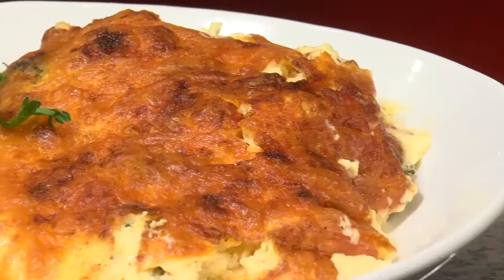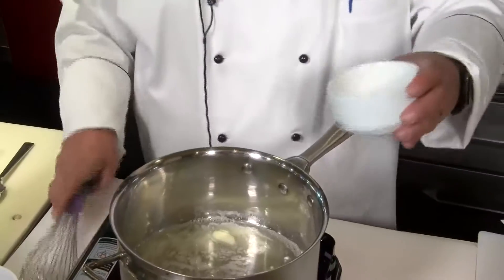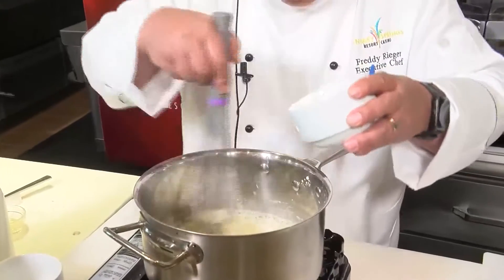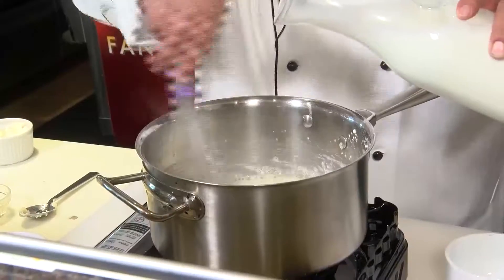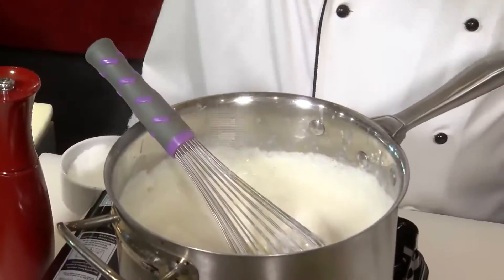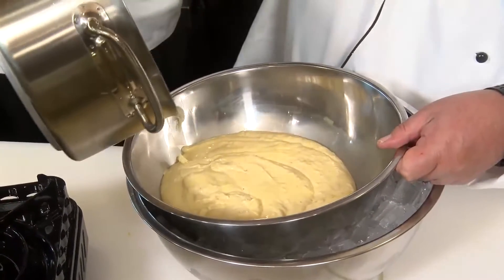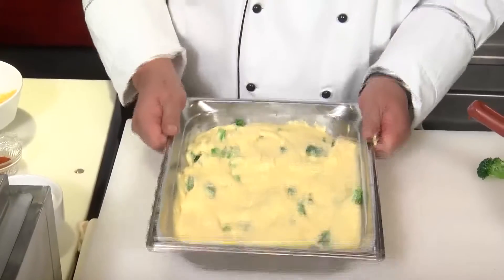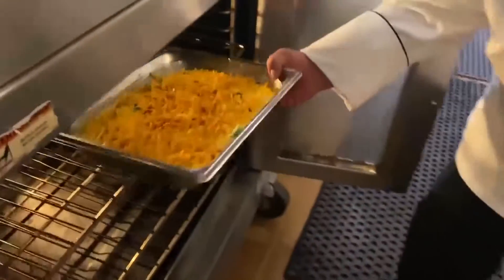Chef Freddy 111720